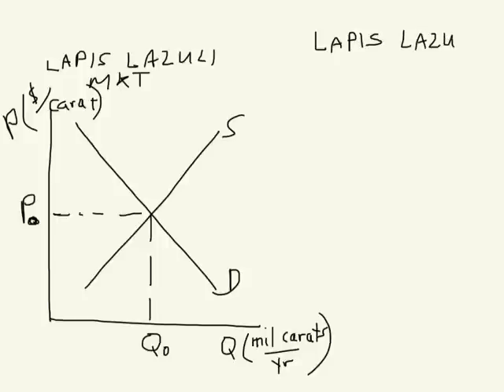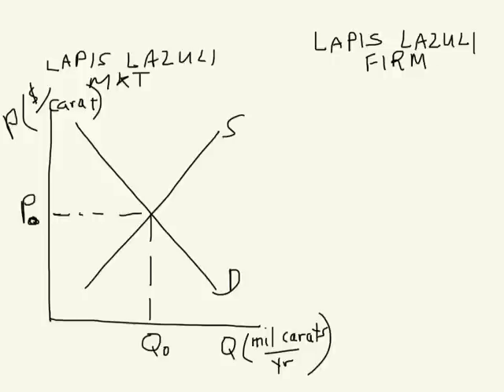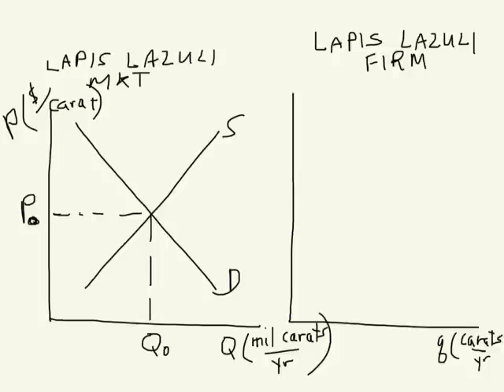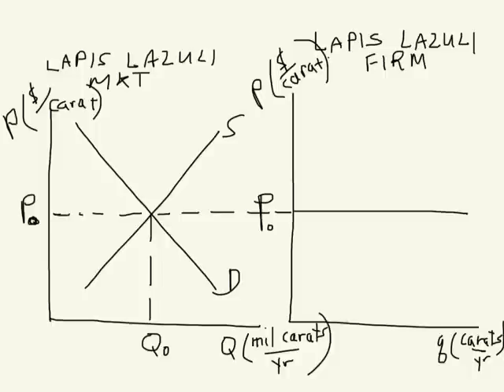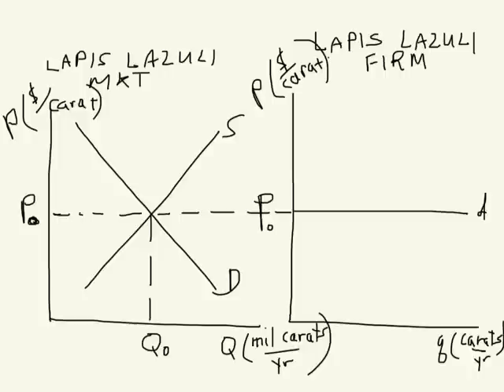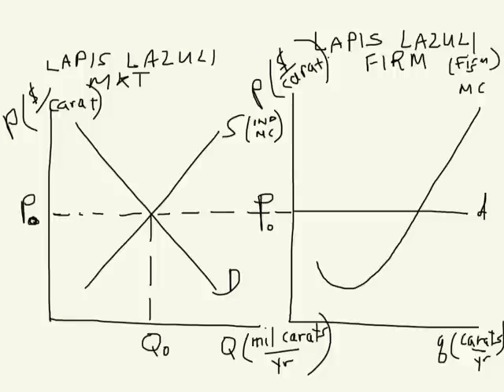Using competitive model